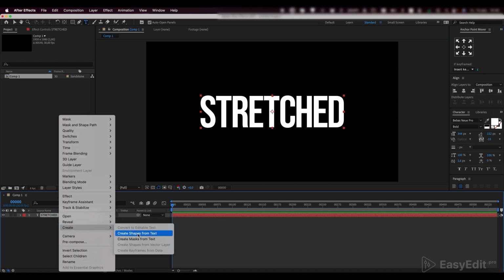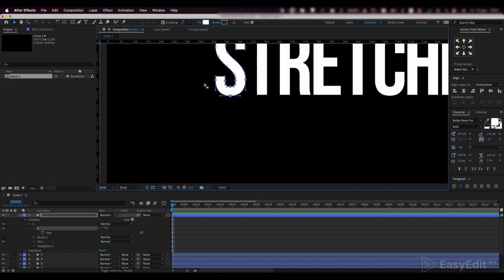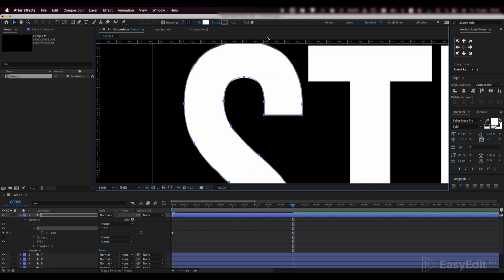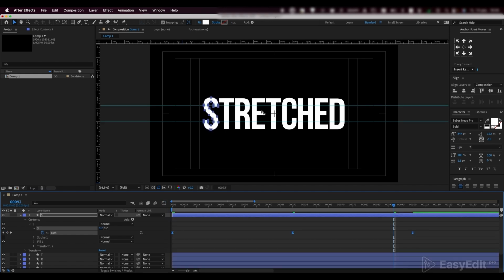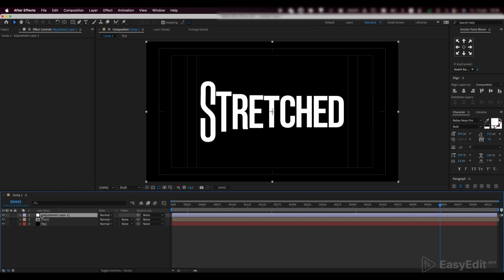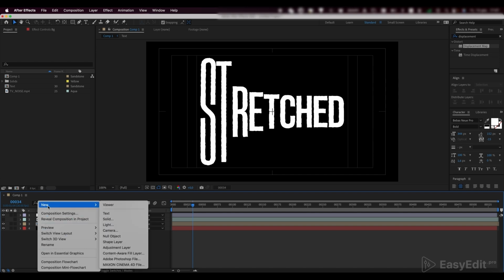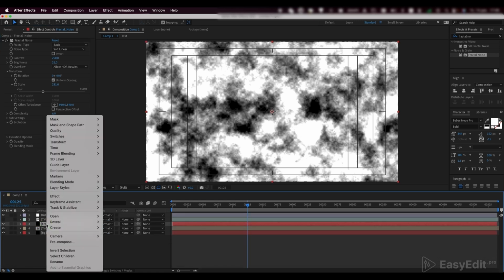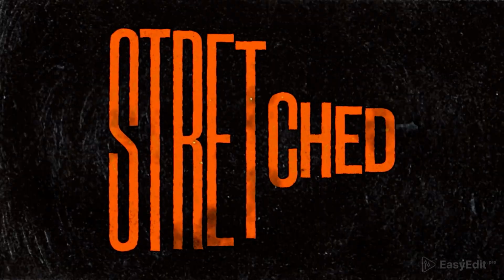Stretched Typography Tutorial | Grungy Text Animation in After Effects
This tutorial will cover stretched grungy text animation in After Effects. Quickly learn how to create detailed animation with our tutorial!

🎉New! Unlimited downloads on video templates on our EasyEdit Stock

Also this tutorial covers:
1. How to style text,
2. How to use masks,
3. How to Easy Ease keyframes,
4. How to add textures,
5. How to create expressions